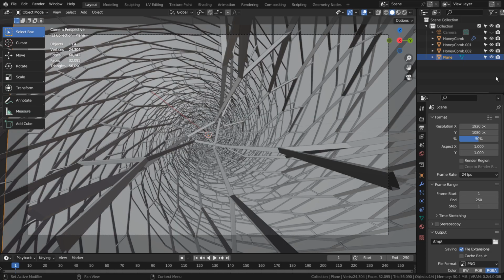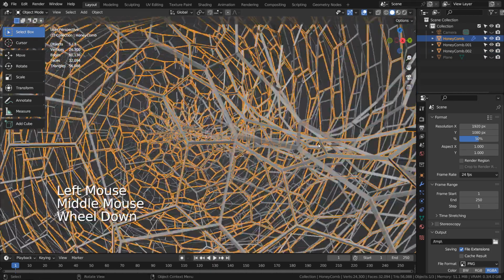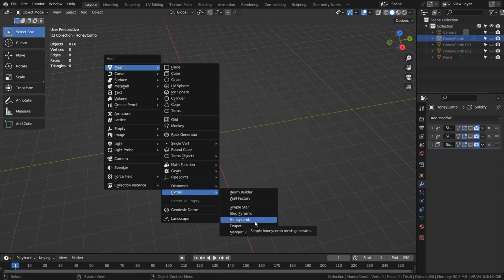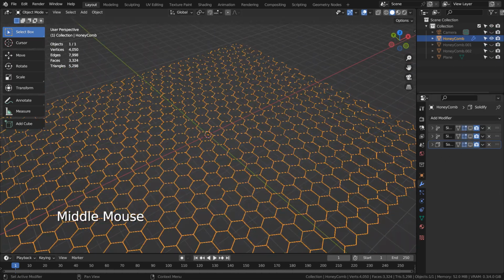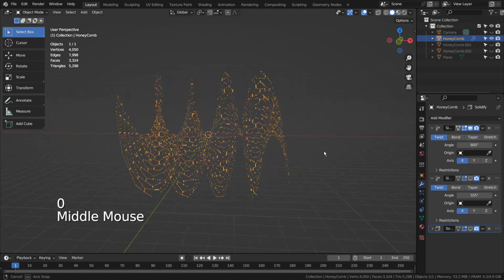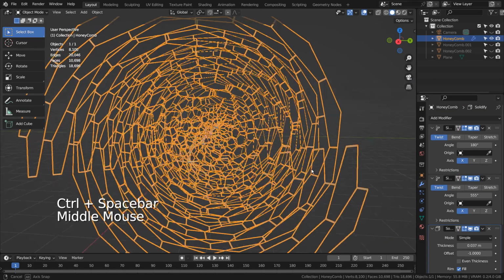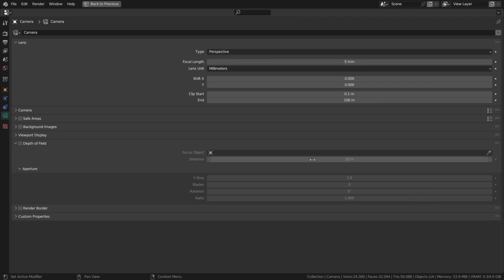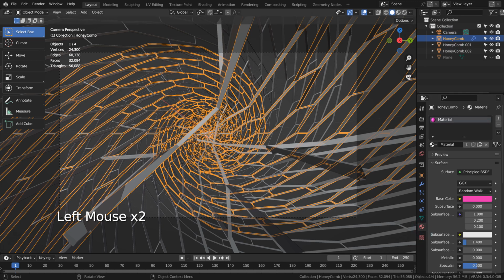Blender Tutorial - Abstract art